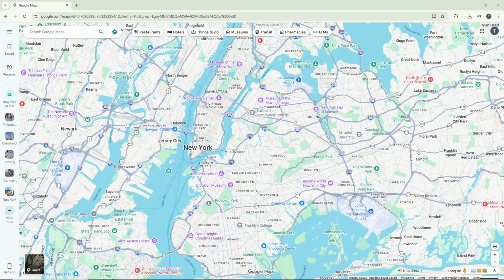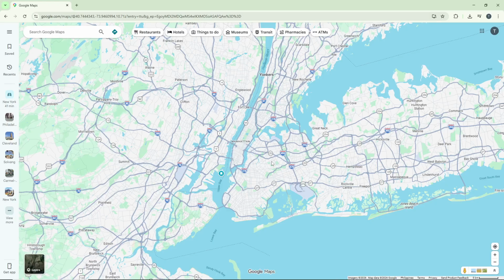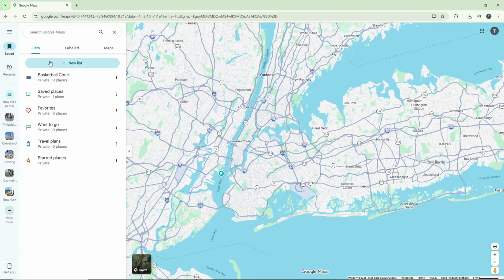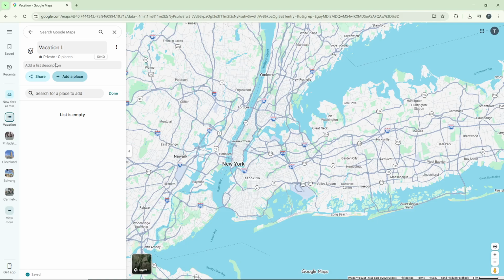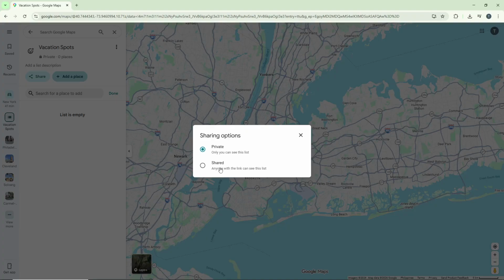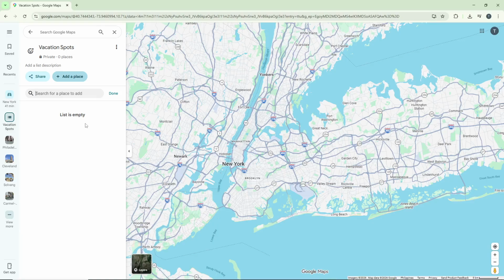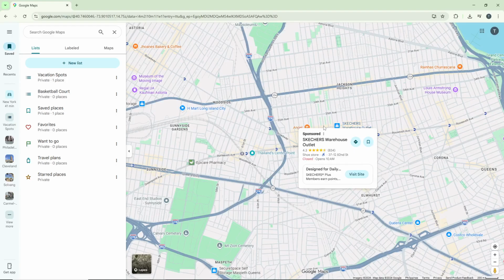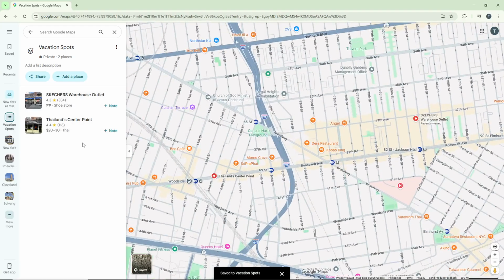How To Use The Saved Lists Feature In Google Maps (Tutorial 2026)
Along the way, you'll learn how to use Google Maps saved lists, create new saved list Google Maps, manage your saved places Google Maps, Google Maps custom lists tutorial, saving locations in Google Maps lists, Google Maps feature for saved places, share Google Maps saved lists with friends, organize places with Google Maps lists, setup Google Maps saved locations, explore Google Maps list features, what are saved lists on Google Maps, add places to Google Maps list